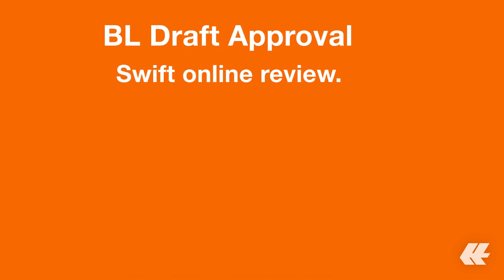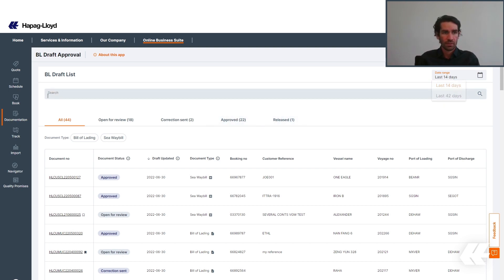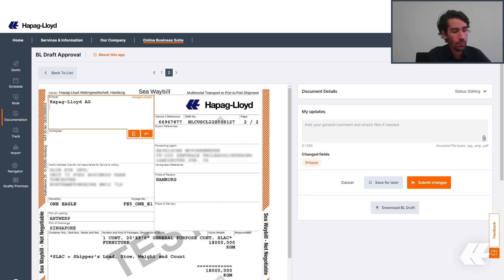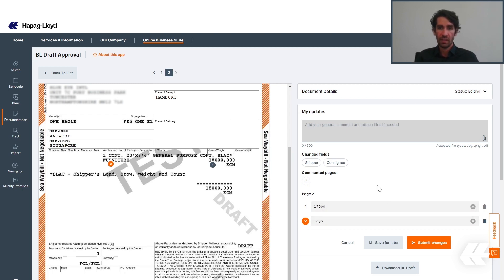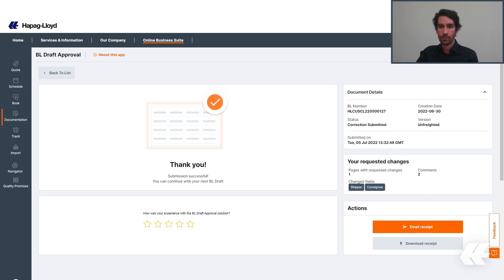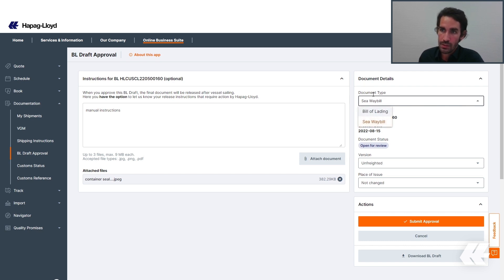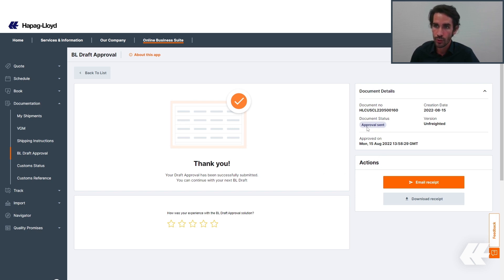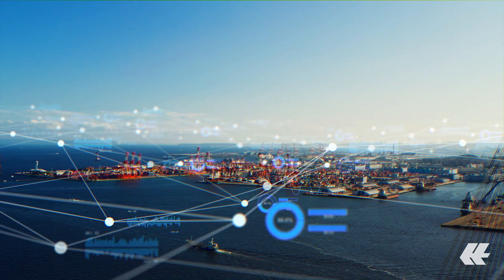Getting started with BL Draft Approval | Hapag-Lloyd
Get started with Hapag-Lloyd's web solution BL Draft Approval by watching this tutorial video.
With our BL Draft Approval tool, you can easily review and correct your bills of lading or sea waybills in just a few clicks. Do you want to learn more about the benefits or need a step-by-step tutorial on using BL Draft Approval?

00:00 - Introduction and Benefits
00:40 - Draft List
01:35 - Draft Correction
03:52 - Draft Approval